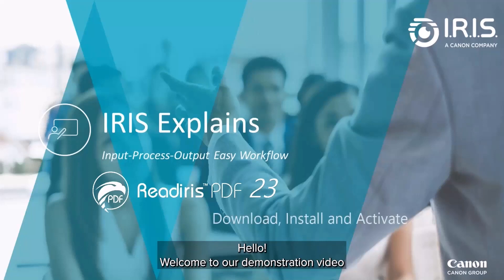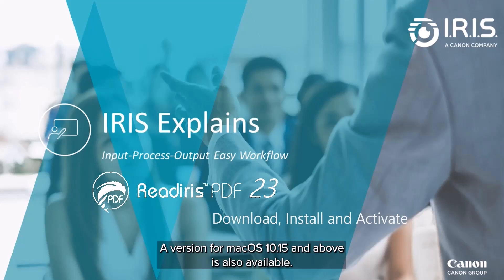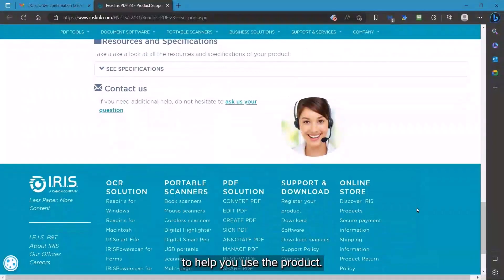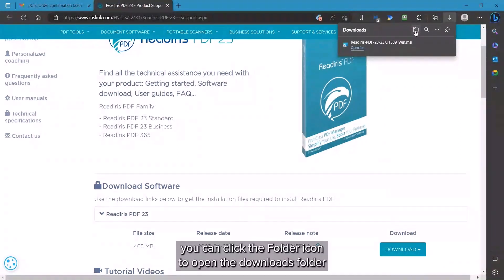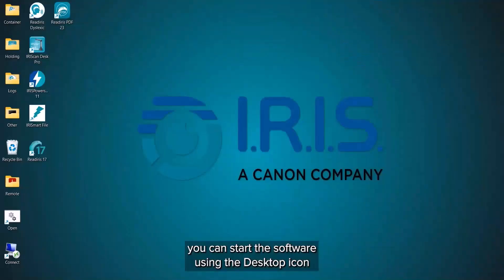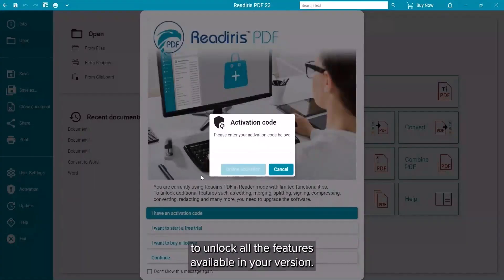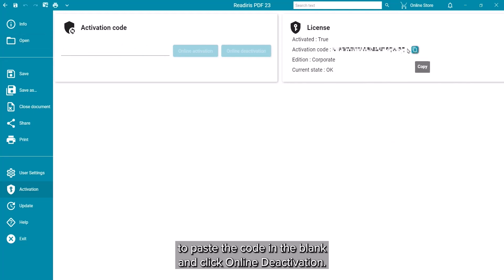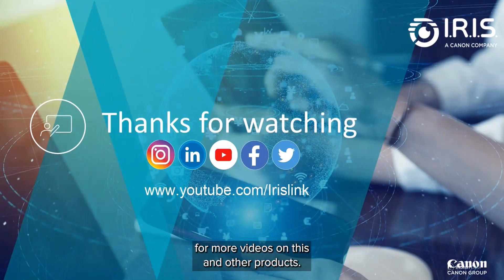Readiris PDF - How to install and activate